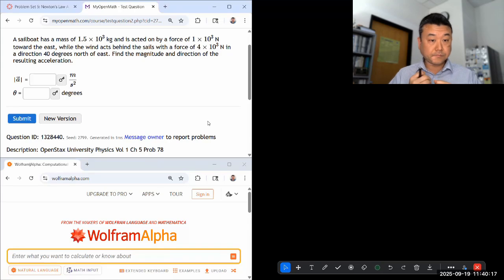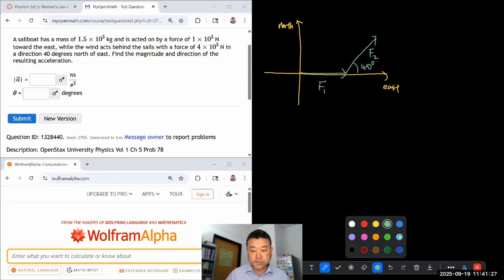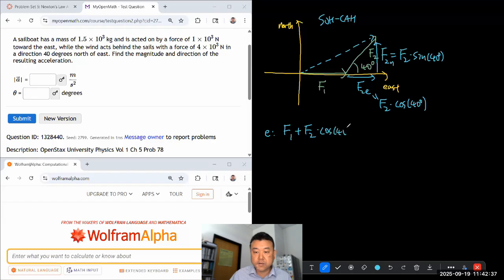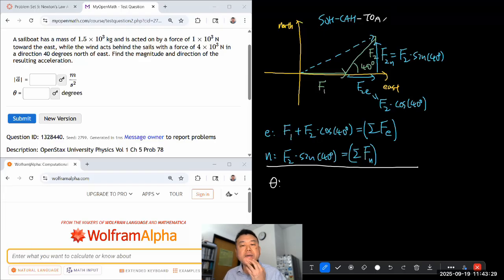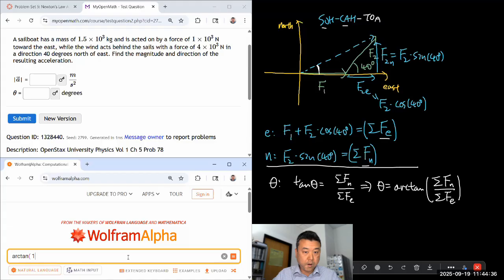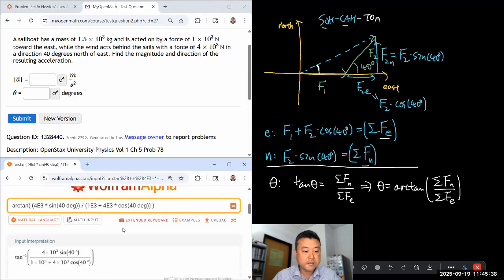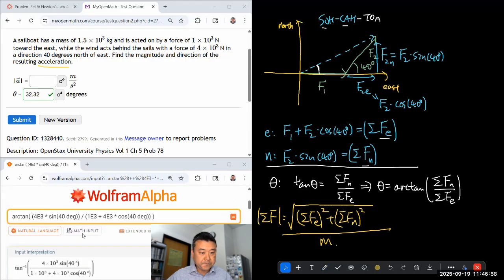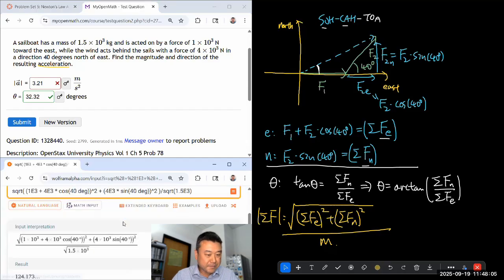Physics 4A - OpenStax University Physics Vol 1, Chapter 5, Problem 78